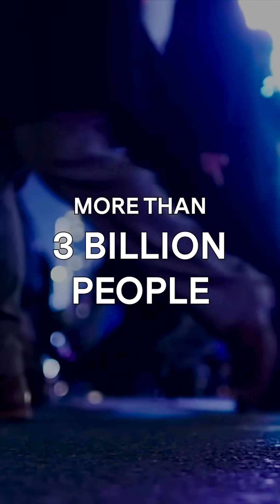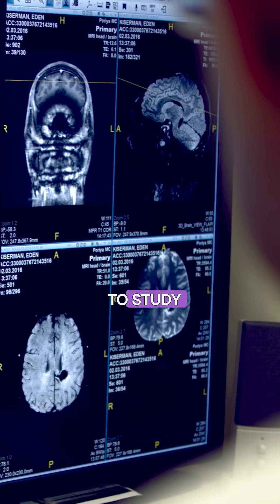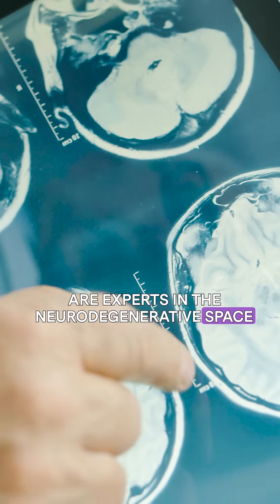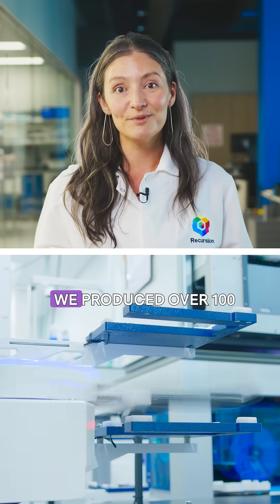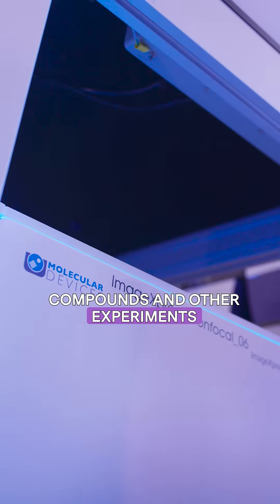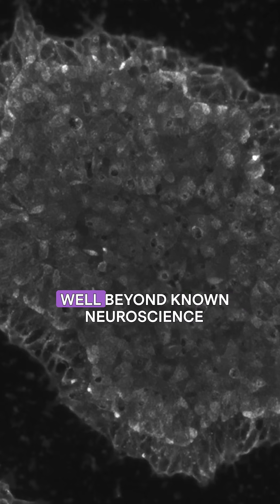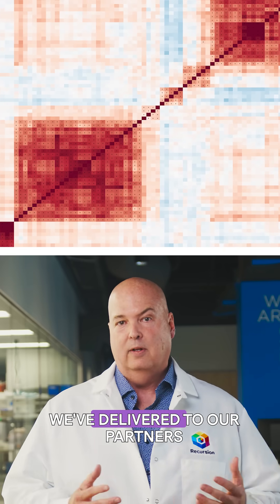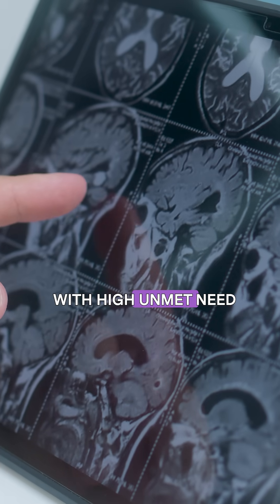The Making of the World's First Microglia Map to Explore New Targets for Neurological Diseases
In our latest Explain the Impact video, we share the inside story of the first-of-its-kind Microglia Map from Recursion and Roche and Genentech – including the development of new cell manufacturing techniques to produce over 100 billion microglial cells – and why the field has struggled for so long to expand neuroscience therapies beyond a few well-known targets even though neurological conditions are the #1 cause of illness and disability worldwide.